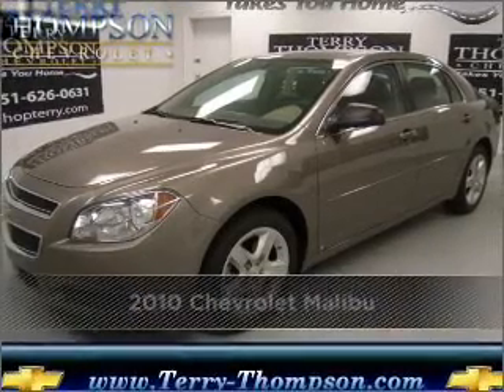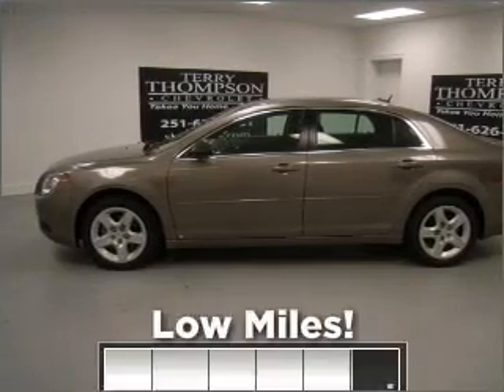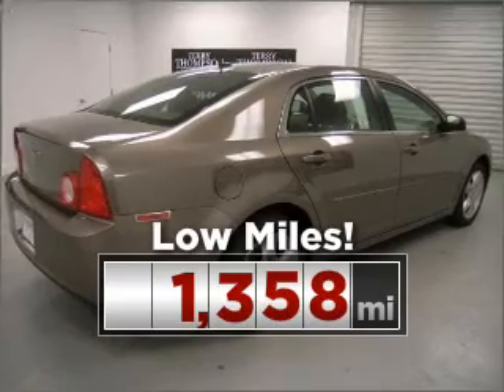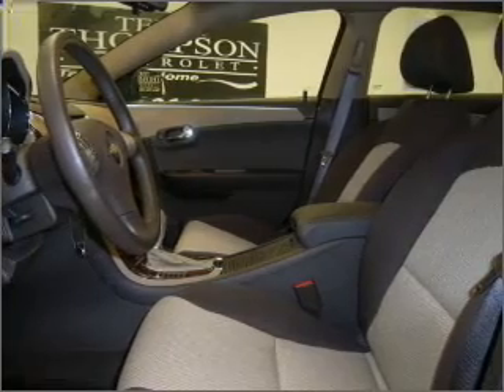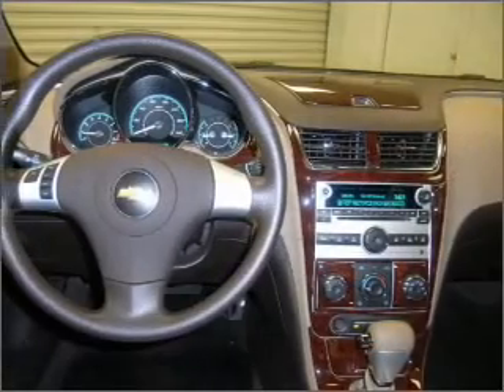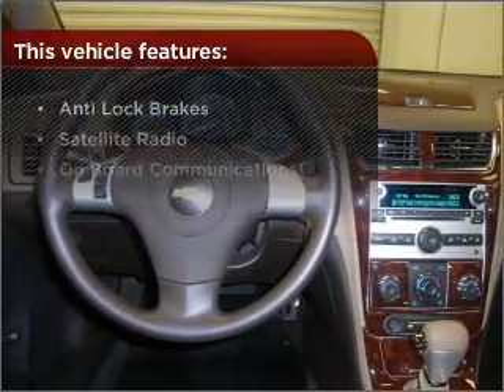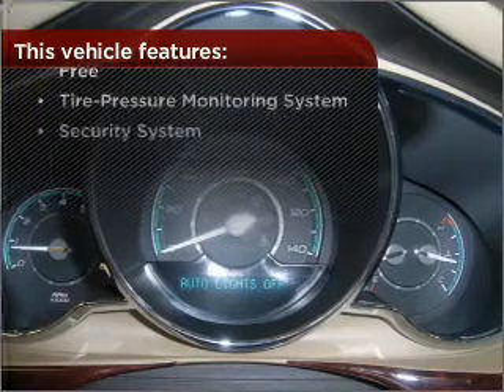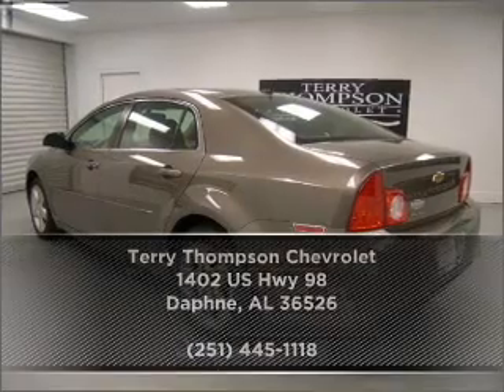2010 Chevrolet Malibu in Daphne, AL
1402 US Hwy 98
Daphne, AL 36526
2010 Chevrolet Malibu

Mileage:1358